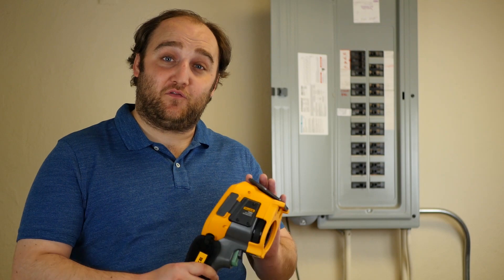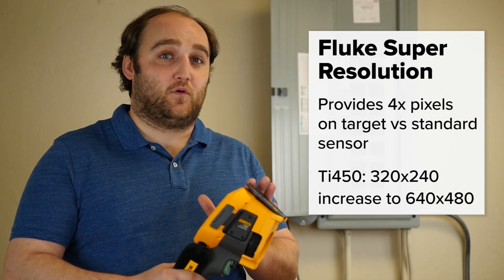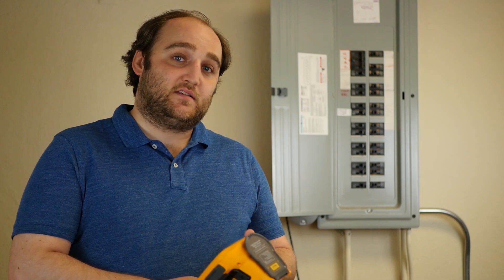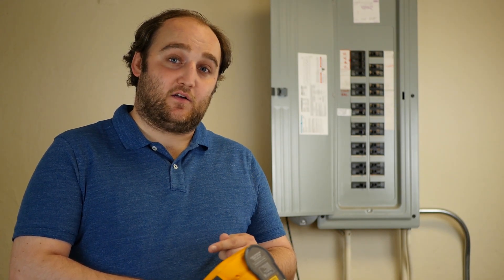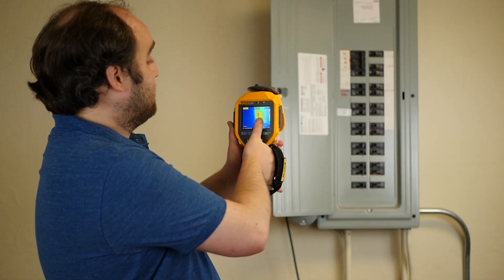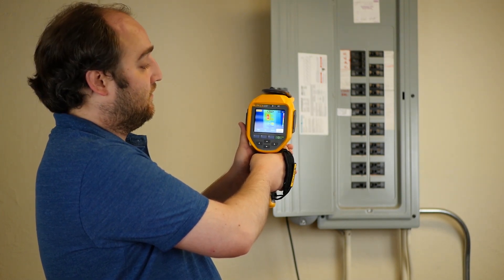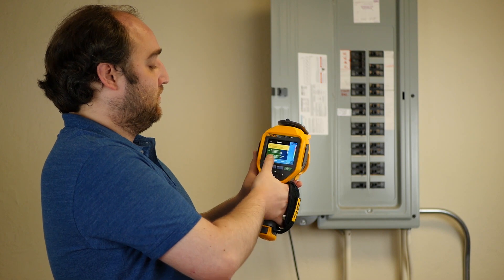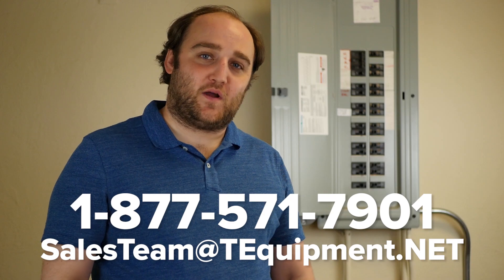How to Use Fluke SuperResolution - Expert Demonstration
Devin, an on-staff Certified Thermographer with TEquipment.NET, breaks down the basics behind Fluke SuperResolution while showing some example images from the Fluke Ti450 as well as a quick tutorial on how to activate and use the technology on your Fluke thermal camera.